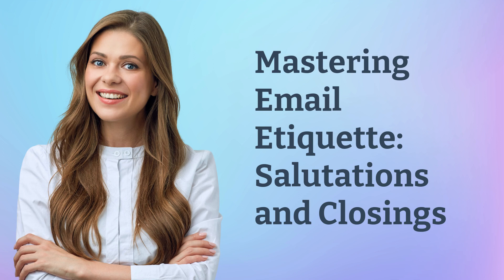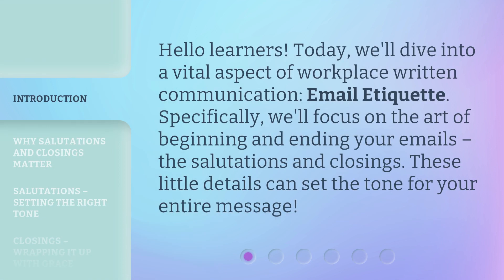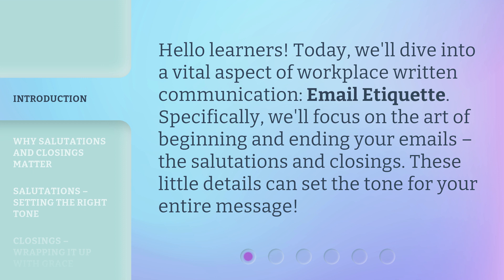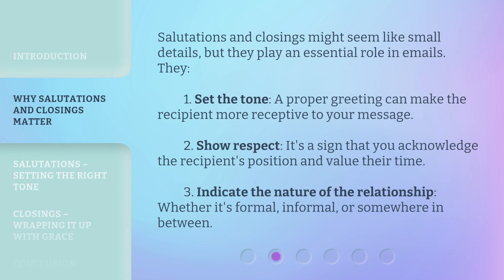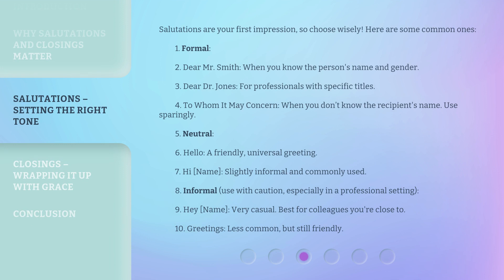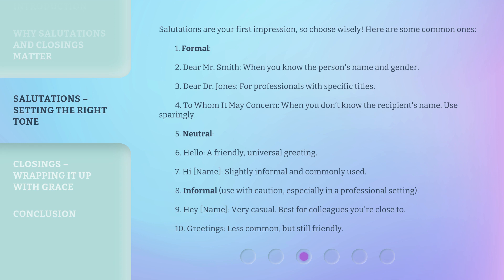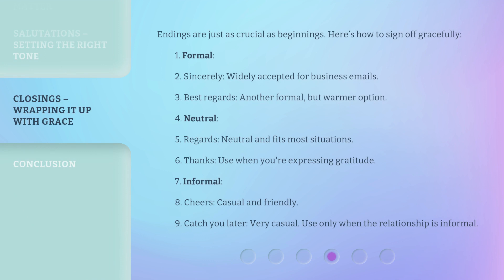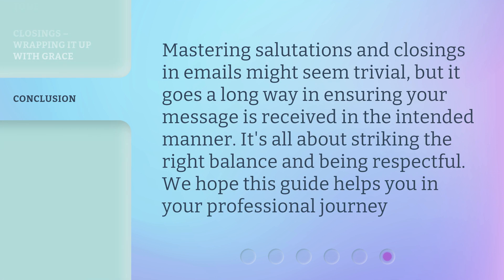Mastering Email Etiquette: Salutations and Closings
Mastering Email Etiquette: Salutations and Closings • Learn the art of beginning and ending your emails with the right salutations and closings. Discover how these small details can set the tone, show respect, and indicate the nature of your relationship. Choose the perfect salutation and sign off with grace!

00:00 • Introduction - Mastering Email Etiquette: Salutations and Closings
00:30 • Why Salutations and Closings Matter
01:03 • Salutations – Setting the Right Tone
02:03 • Closings – Wrapping It Up with Grace